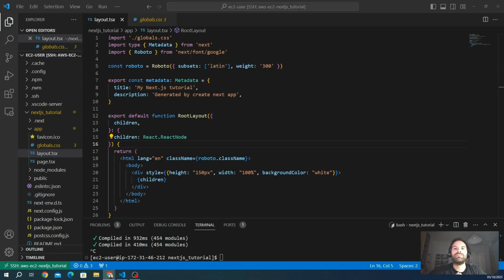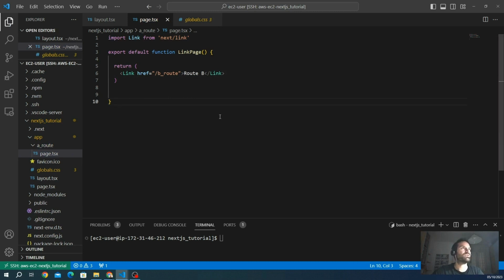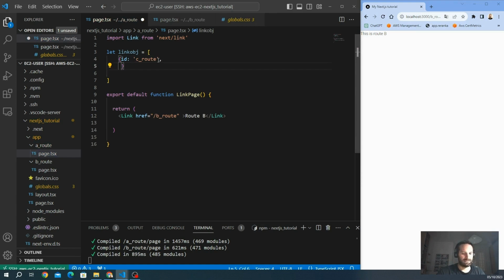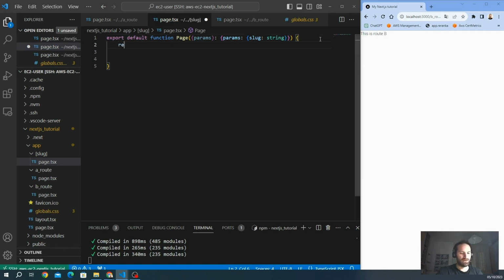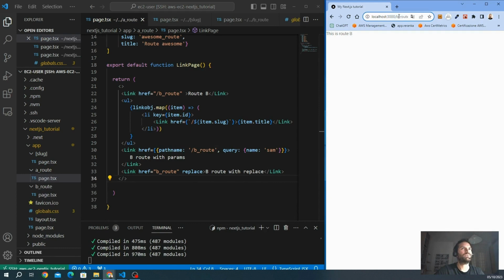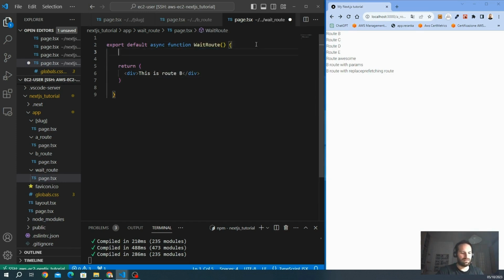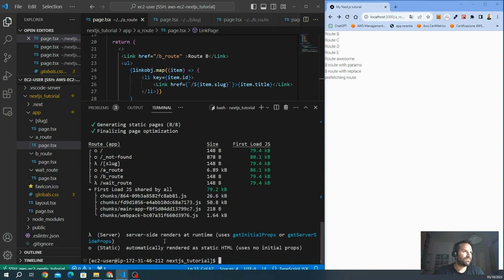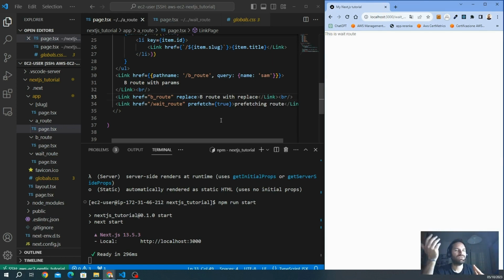Linking, Navigating, Prefetching Next.js 13 14 - CH. 6 - Tutorial from basic to advanced App Router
🚀 Welcome to the Ultimate Next.js Tutorial! 🚀

👉 Ready to kickstart your journey with Next.js? In this chapter, we'll guide you through the installation process, setting the stage for an exciting exploration of this powerful React framework.

🎯 What You'll Learn:

✅ Learn about the Link component in Next.js for client-side navigation between pages.
✅ Understand how to implement nested routing for more complex applications.
✅ Explore various options and configurations for customizing the behavior of the Link component.
✅ Prefetching pages

Upon completing this comprehensive tutorial, you will establish a robust foundation and acquire a deep understanding of creating link components and mastering navigation in your Next.js applications. By delving into the intricacies of the Link component, you'll gain proficiency in crafting seamless navigation experiences.

🚀 Get ready for an incredible journey into Next.js! 🚀

Next.js installation
Project Structure

ROUTING
Defining Routes
Route Groups
Dynamic Routes
Loading UI and Streaming
Error Handling
Parallel Routes
Intercepting Routes
Route Handlers
Middleware
Project Organization
Internationalization

RENDERING
Server Components
Client Components
Composition Patterns
Edge and Node.js Runtimes
Caching

STYLING
CSS Modules
Tailwind CSS
CSS-in-JS
Sass

OPTIMIZING
Images
Fonts
Scripts
Metadata
Static Assets
Lazy Loading
Analytics
OpenTelemetry
Instrumentation

FUNCTIONS
generateMetadata
generateStaticParams
headers
ImageResponse
NextRequest
NextResponse
notFound
permanentRedirect
redirect
revalidatePath
revalidateTag
Server Actions
useParams
usePathname
useReportWebVitals
useRouter
useSearchParams
useSelectedLayoutSegment
useSelectedLayoutSegments

next.config.js Options

PRODUCTION DEPLOYMENT
Static exports